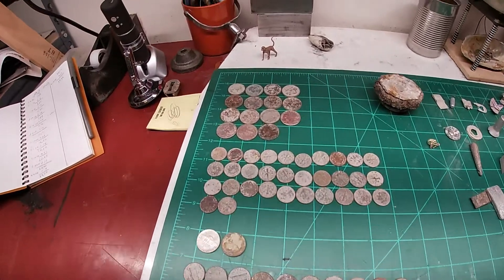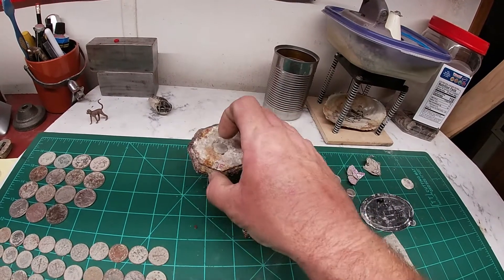Metal Detecting 4 13 2022 Equinox800 Garrett Pinpointer